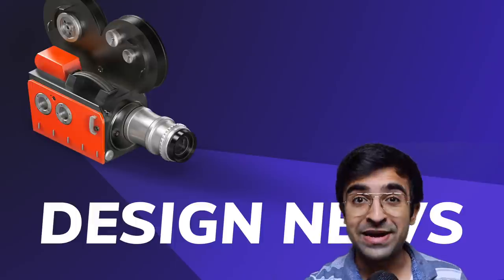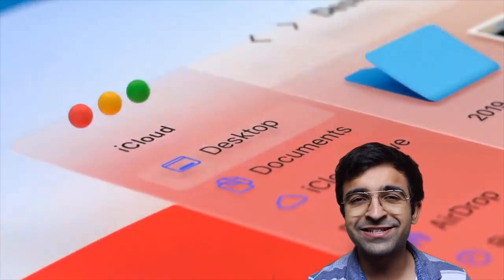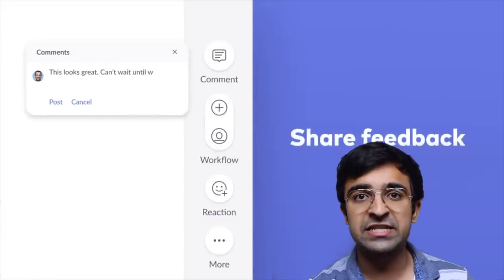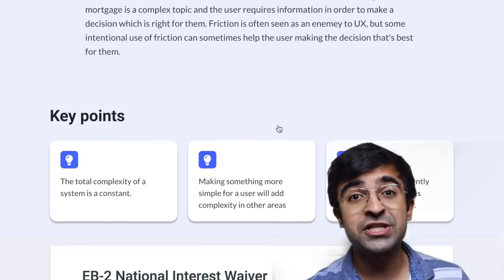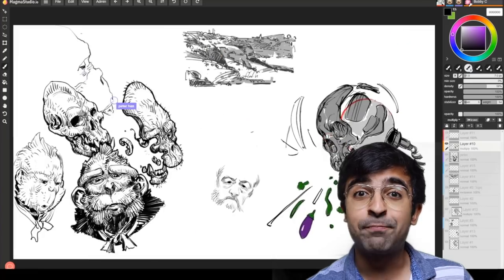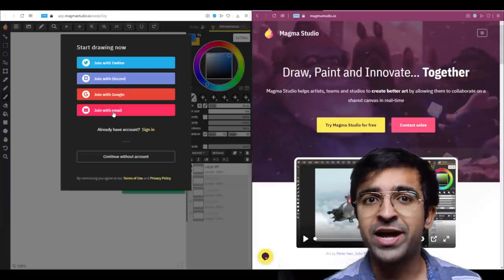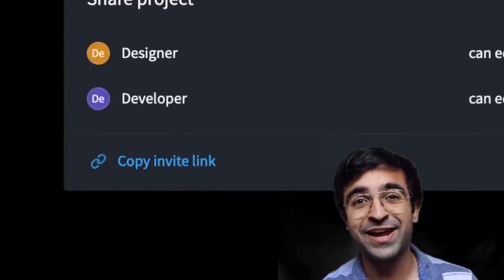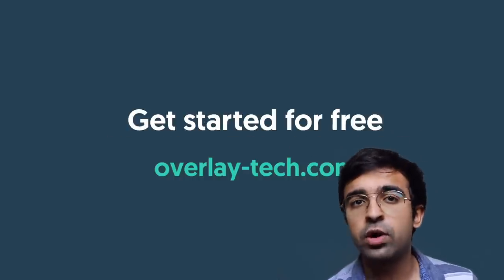Learn UX Design Free, Illustrator is Now Free & More! — Design News ep7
On today's episode of design news - We look at amazing new ways to learn UX design for free; Use illustrator in your browser for free and much more!

We will also take a look at some amazing NoCode tools. Such tools allow you to convert designs to website and apps without knowing how to code.